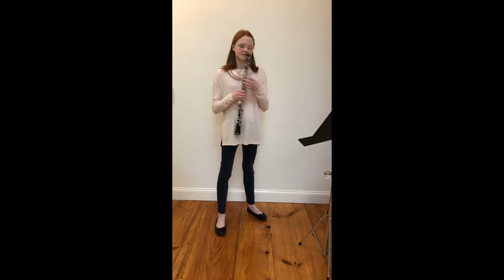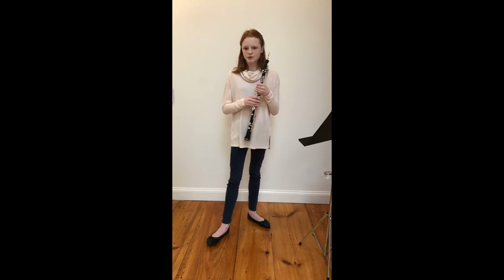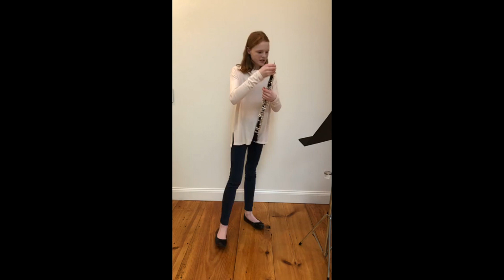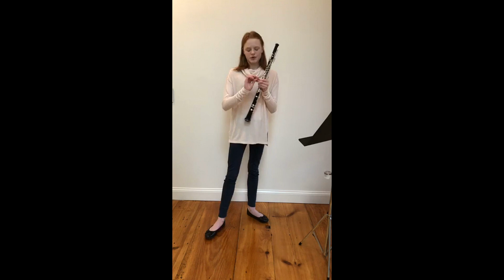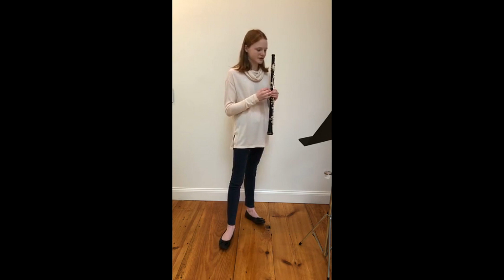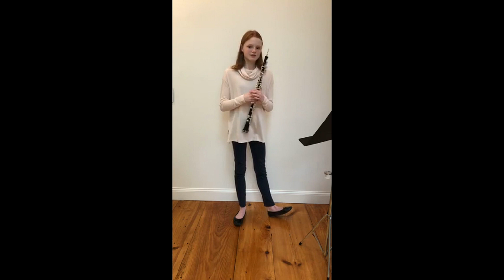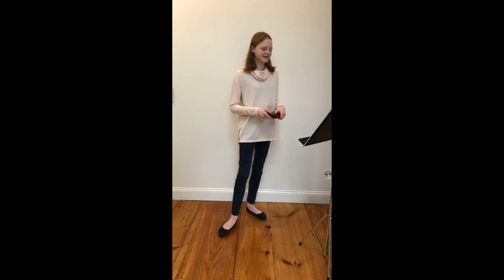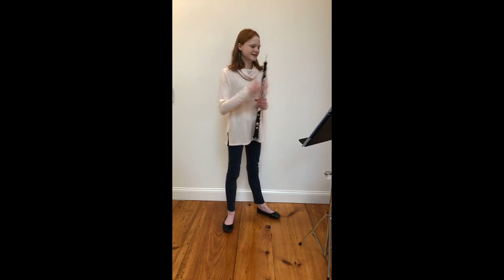Sounds Good! PSOrchKids Oboe with Ella Higginson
MyPSO oboist Ella Higginson shows you around the oboe

A Virtual Experience of the
Portsmouth Symphony Orchestra